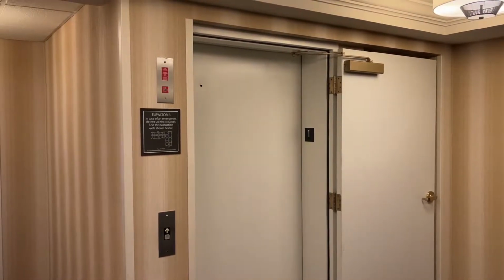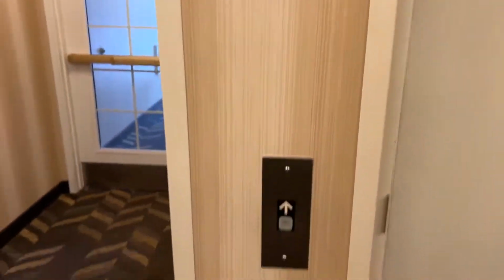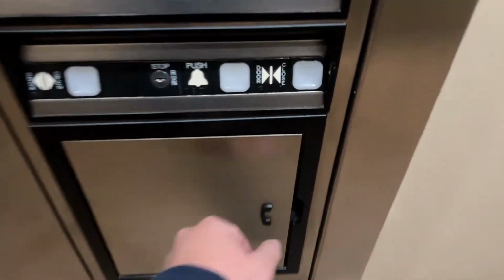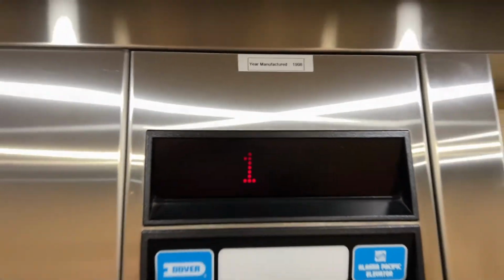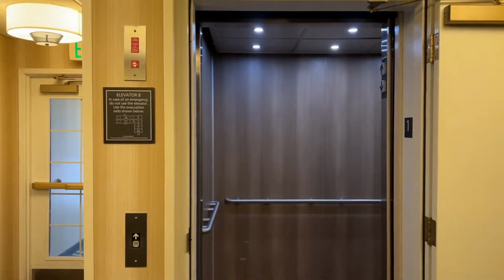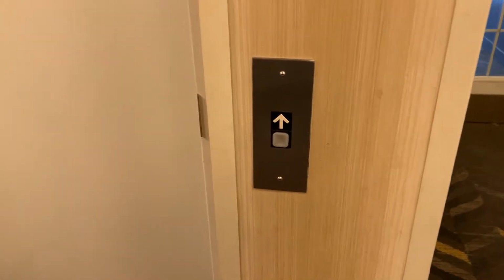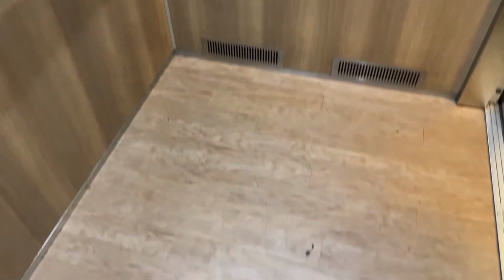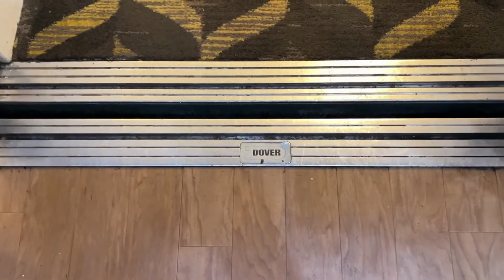Dover Impulse Hydraulic Elevators | Residence Inn by Marriott (Midtown) | Anchorage, AK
Shot on June 18, 2022.

I was kind of surprised to see the installation year pasted in the cab!

0:00 - Elevator #1
1:45 - Elevator #2